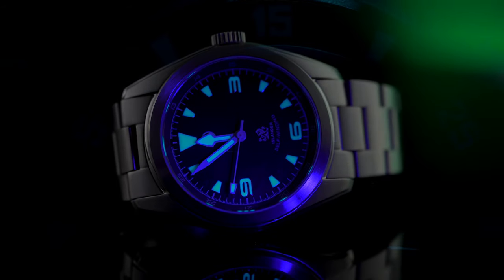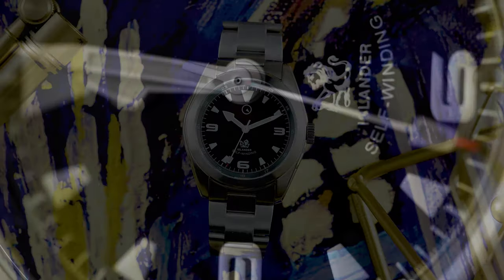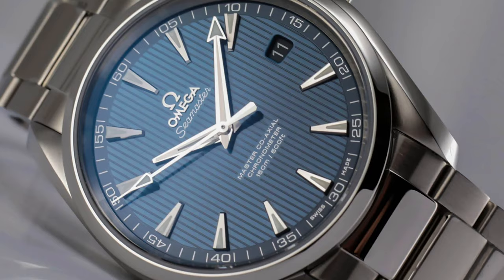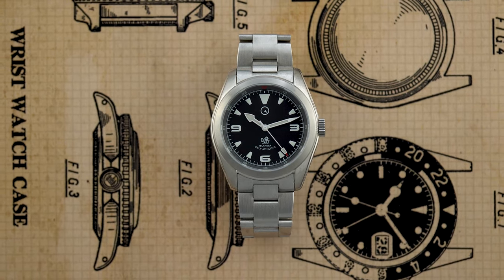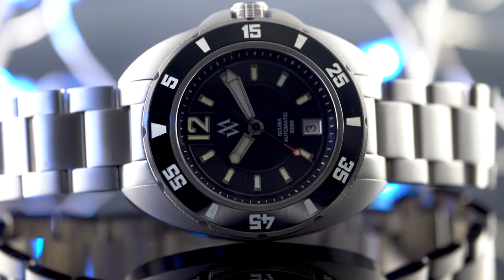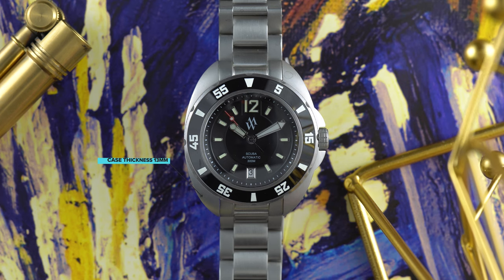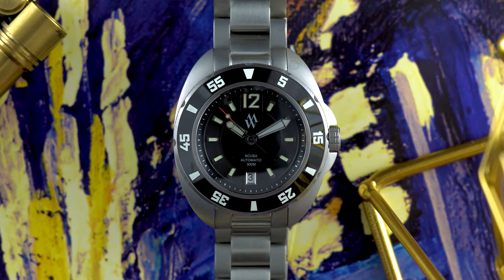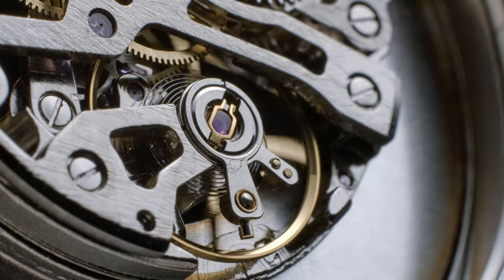Rangemaster Urban Gentry & Long Island Watch | Millar Automatic Scuba Diver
Industry Outsider Ep 8

In this episode, I do  mini review of the new Urban Gentry X Long Island Watch collaboration, the Rangemaster. I will also be lookin at watch from a new/smaller brand, Millar watches.

Everything you need to need to create amazing videos | Artlist